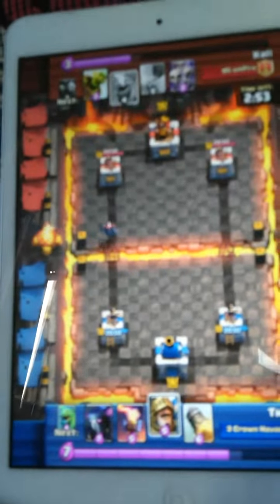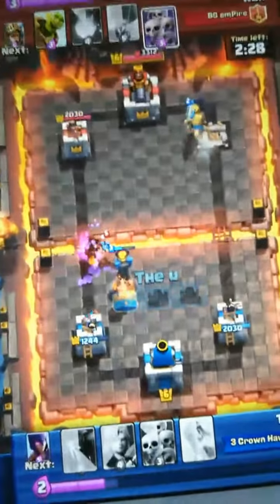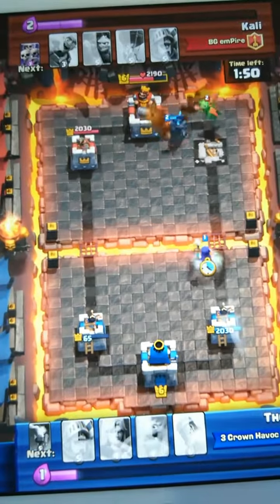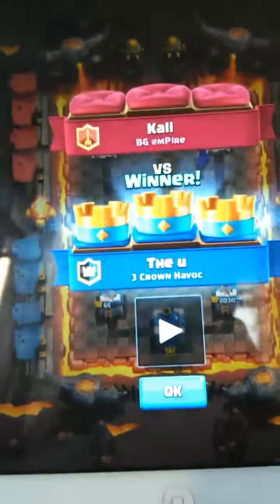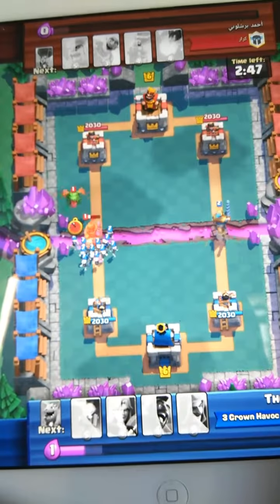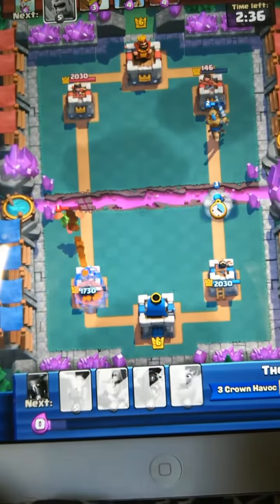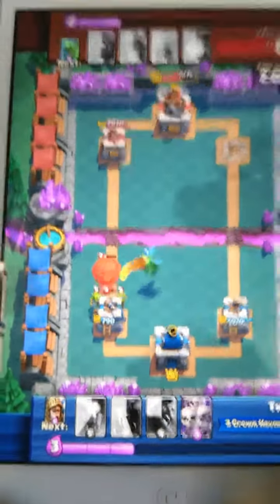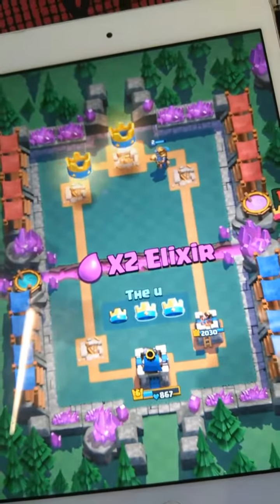Easy way to win more. (Clash Royale)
This is my first gaming video.  I hope you enjoy it!